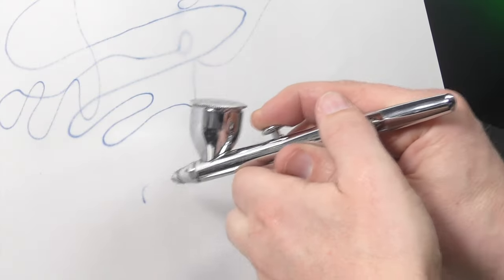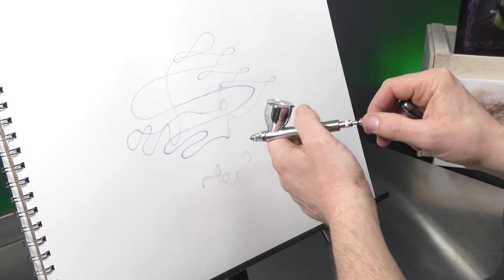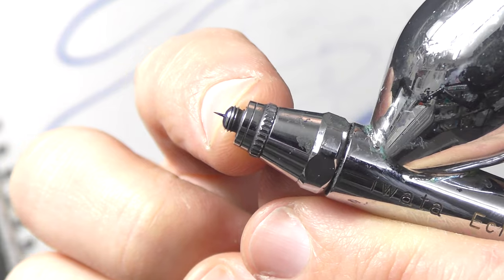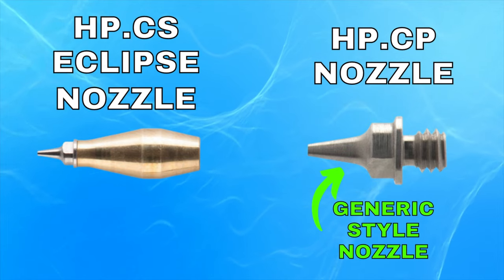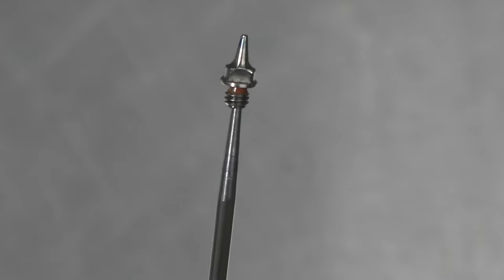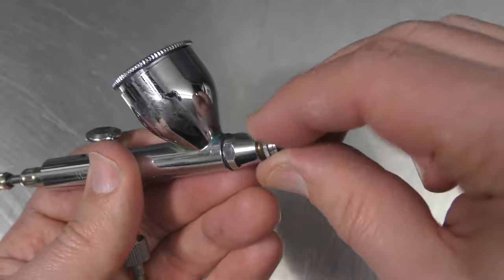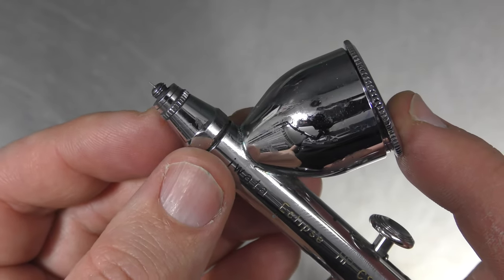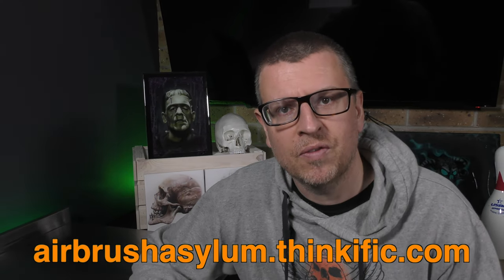Is Your Airbrush Free Flowing Paint ?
Does your Airbrush keep free flowing paint ? This tip will help remedy that problem.

HP.CS Eclipse
Nozzle Wrench

Video Chapters :

0:00 - paint still flowing when trigger pressed down
0:10 - demo showing it free flowing
0:29 - needle not seating properly
1:04 - dried paint in fluid nozzle
1:21 - is the fluid nozzle flared or split ?
3:11 - quick refresh of what you have learnt